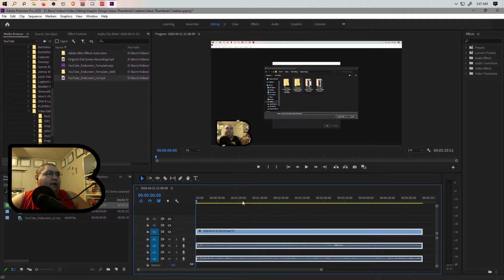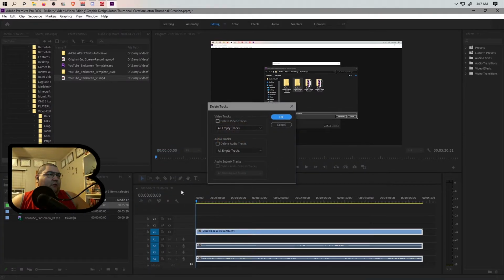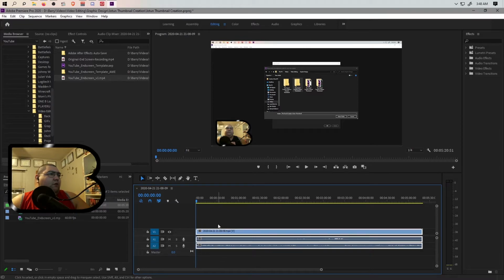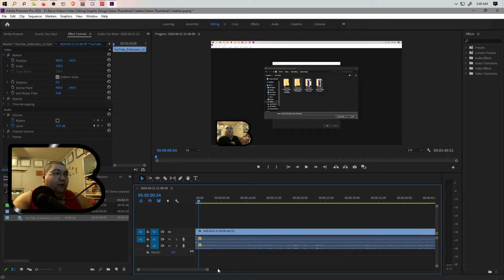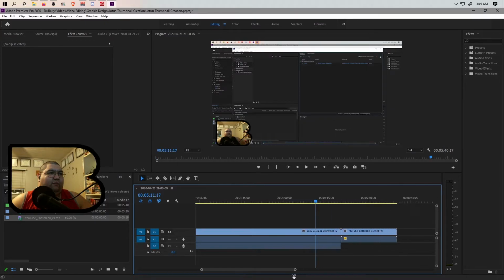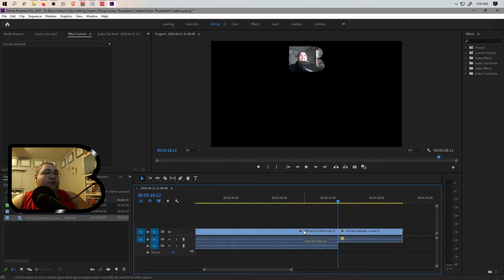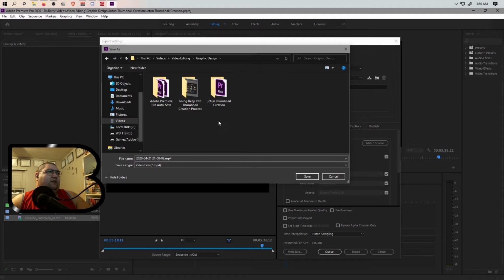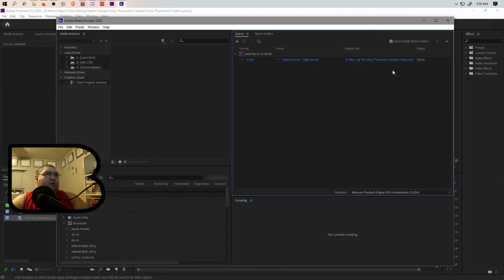Video Editing Practice | How Many B's? | The One B